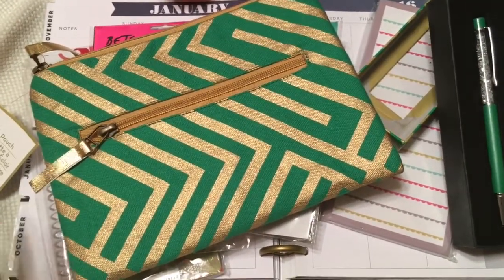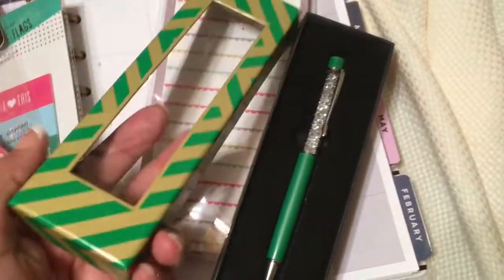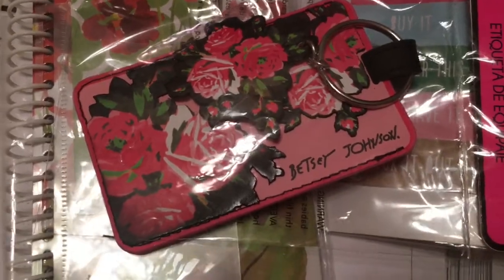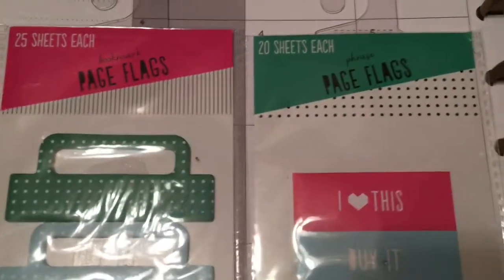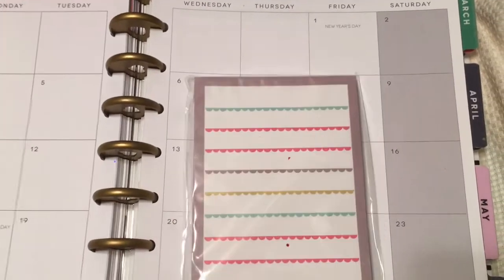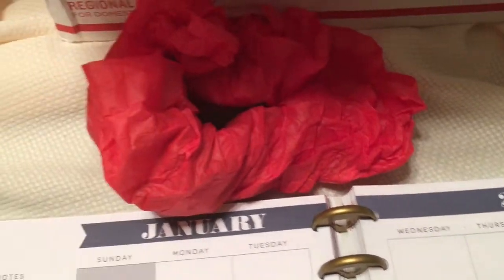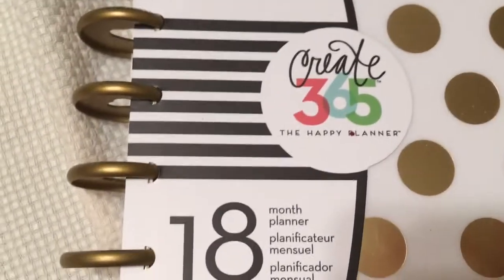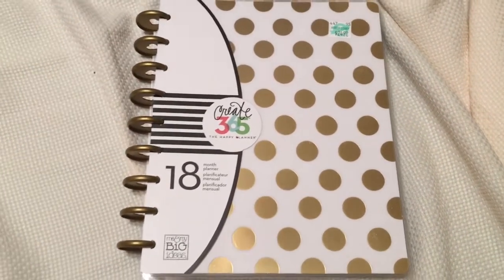Unboxing Giveaway Winings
Thanks again Elle